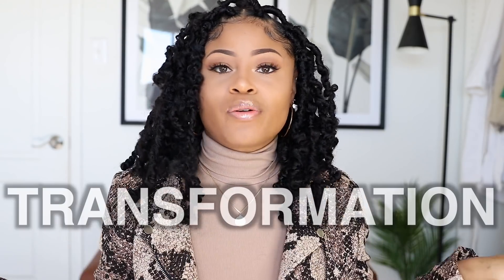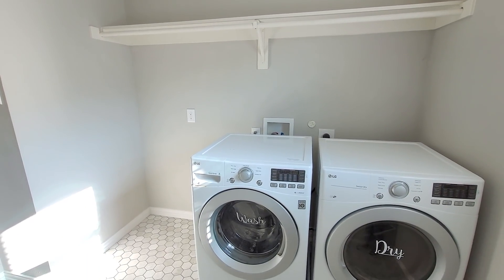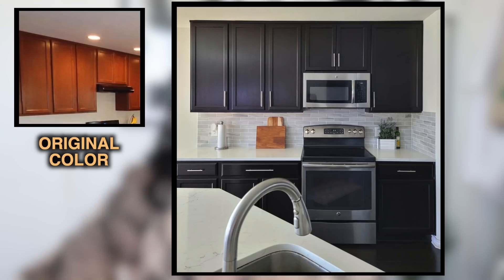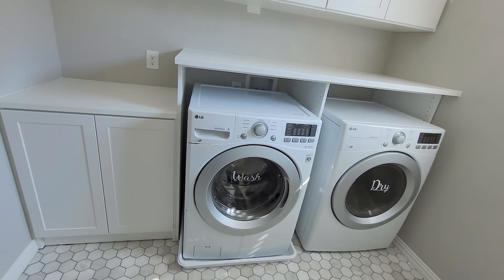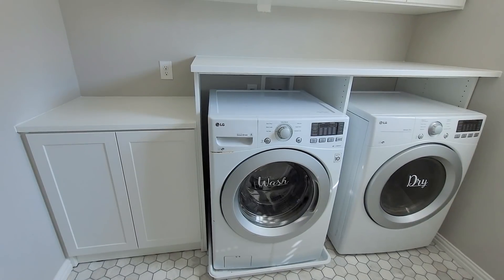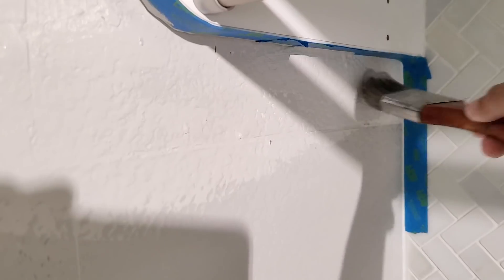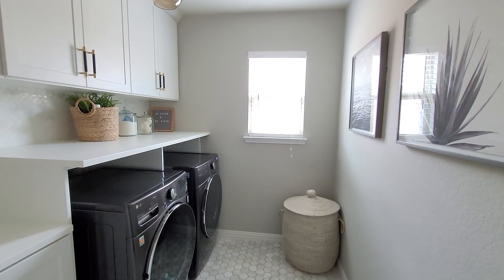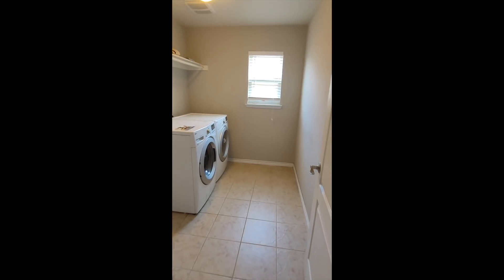Dream LAUNDRY ROOM MAKEOVER! (Start to finish Transformation)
After almost a year in the making, my dream laundry room is finally complete 🧺! Here’s how the process went from start to finish...

ITEMS USED ⇣
Globe Pendant Light
Round Cabinet Pulls
Straight Bar Cabinet Pulls
Herringbone Tile
Wooden Hangers
Glass Jars
Woven Large Basket
Counter Top Ironing Board
0:00 Intro
0:57 Laundry Room BEFORE
01:41 New Flooring
02:24 Still Not Functional
03:12 Cabinet System Planning
06:05 Cabinet & Counter Install
07:34 Adding A Backsplash
09:16 We Have A Problem
10:39 New Appliances
11:38 Updating the Lighting
12:24 Paint Touch Ups
13:12 Sleek Cabinet Pulls
14:12 Finishing Touches
16:17 Laundry Room AFTER
18:27 Outro